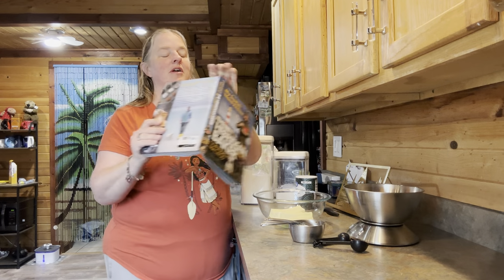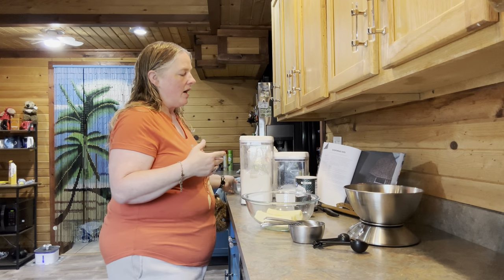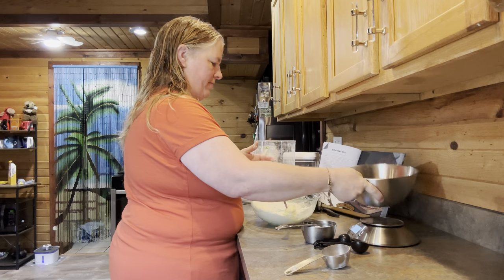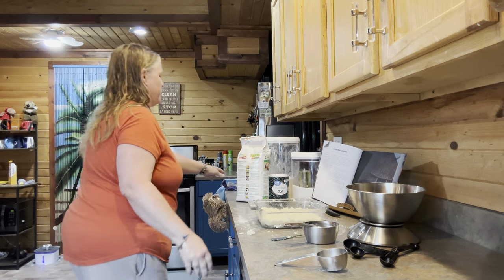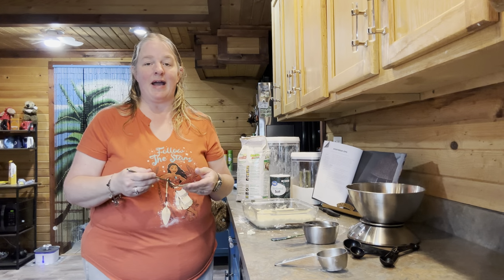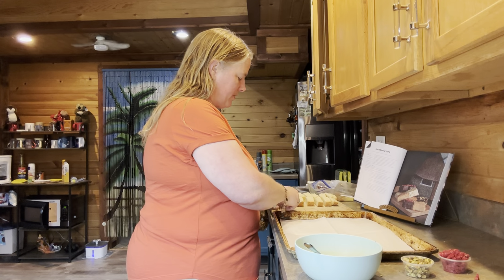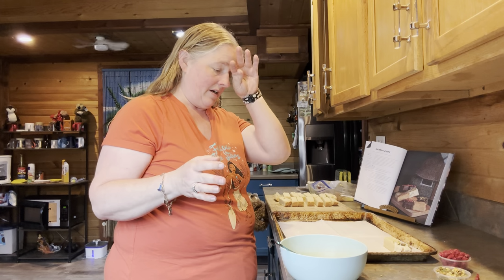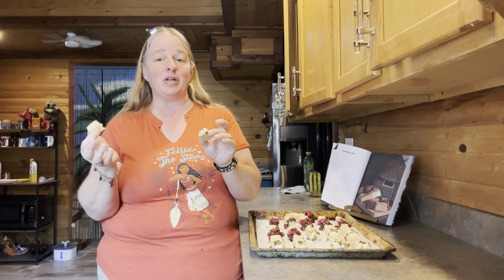Shortbread Dips from The Hebridean Baker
These remind a lot of sugar cookies but in finger size. They are sweet little bites that will definitely satisfy your sweet tooth cooking hebridean aker